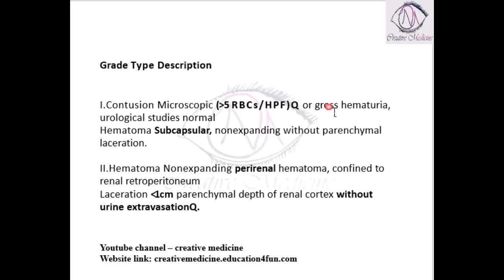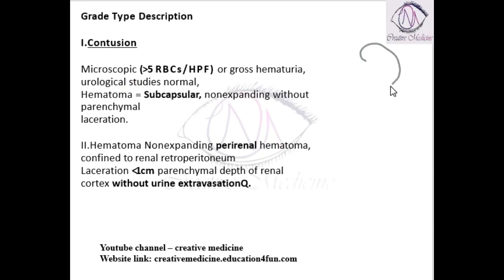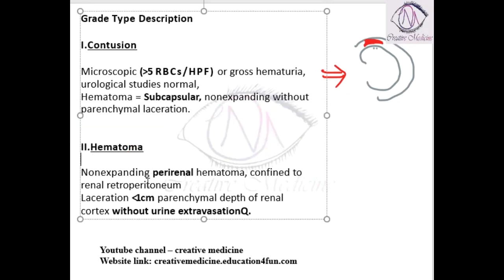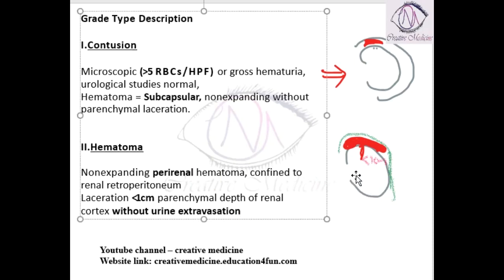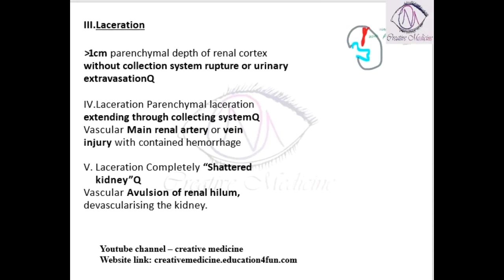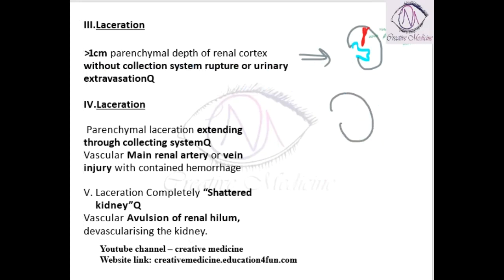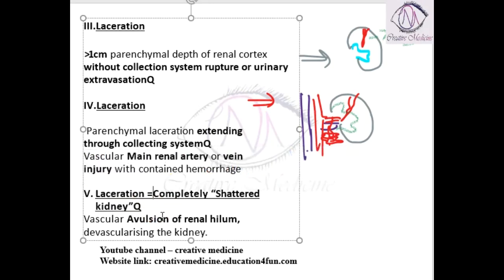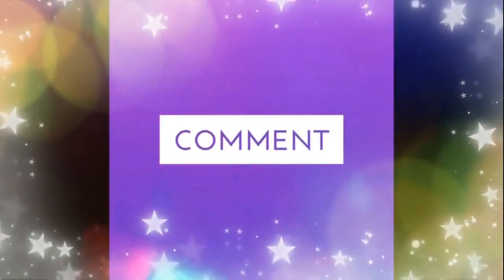Lec 7 Renal Trauma Grading